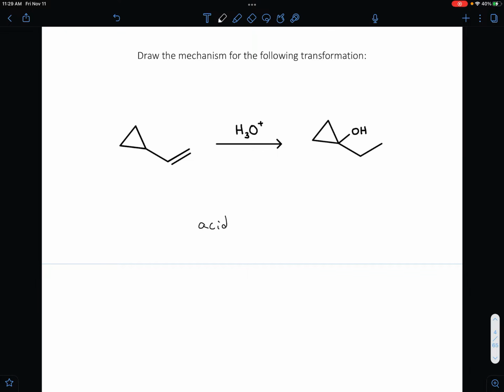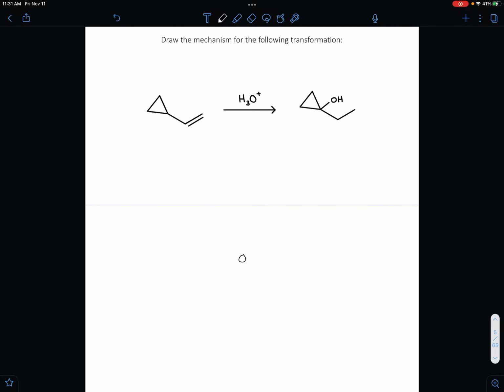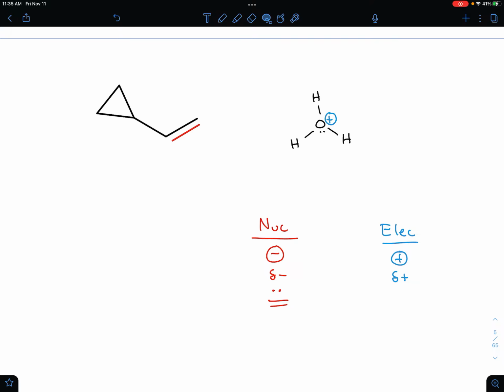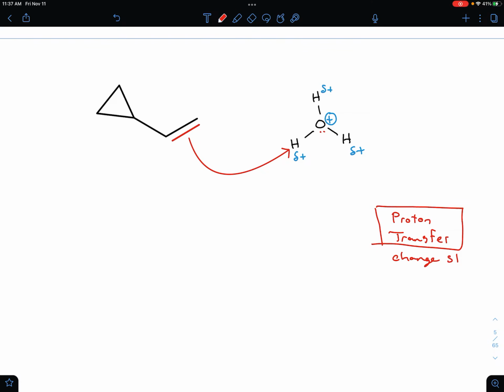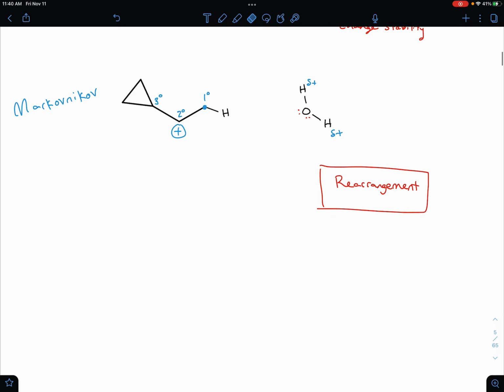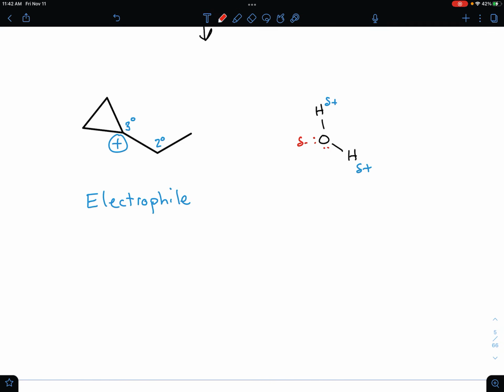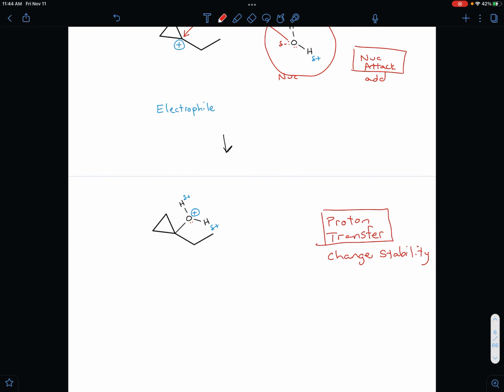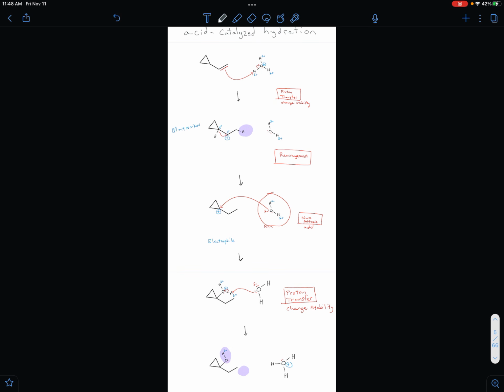Practice Quiz - Drawing an Acid-Catalyzed Hydration Mechanism